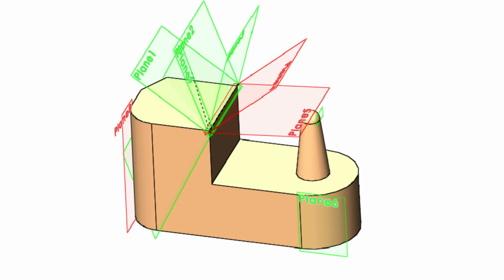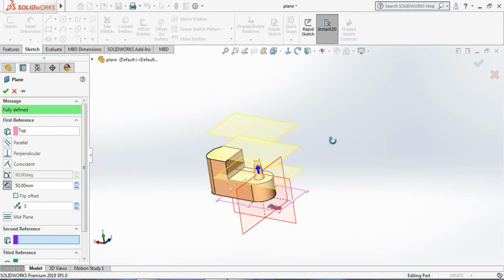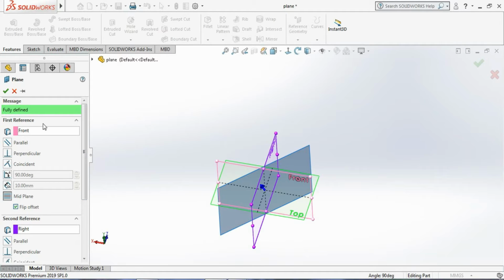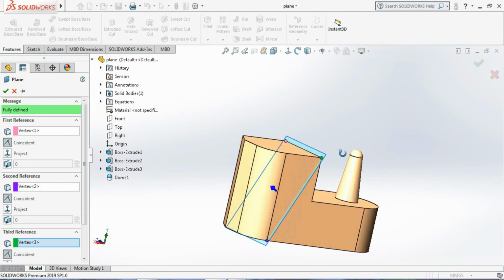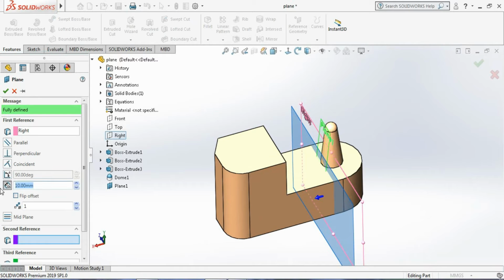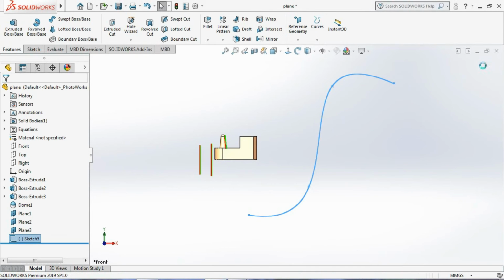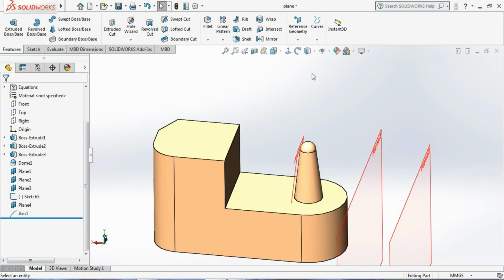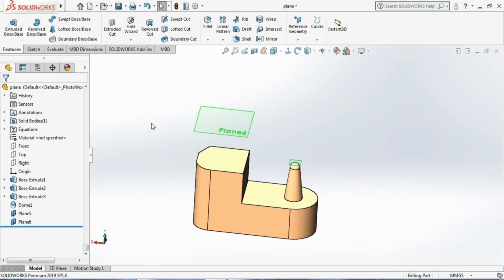solid works 2019 plane creations complete tutorial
how to create plane at various conditions